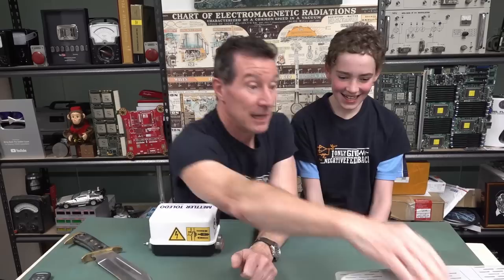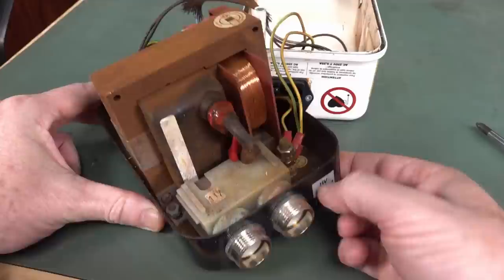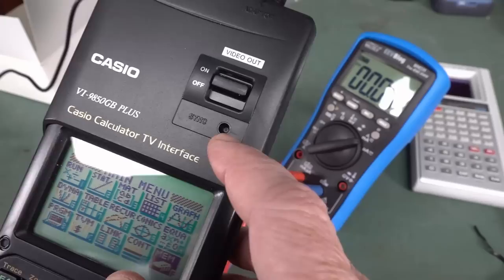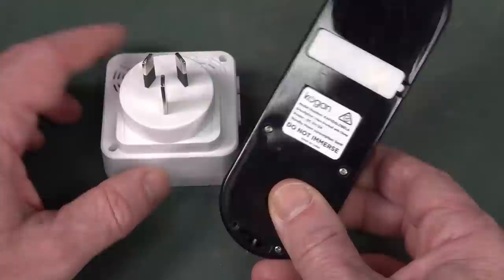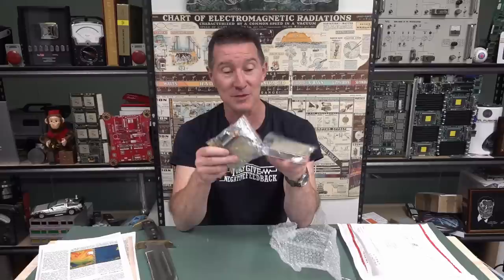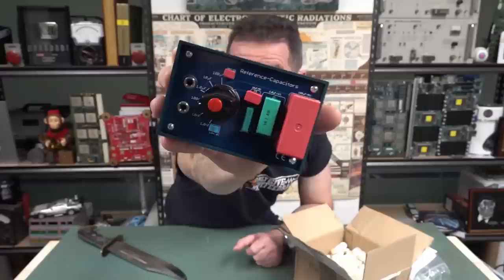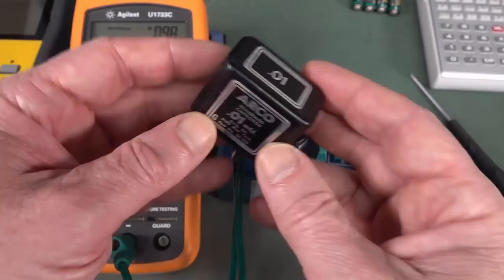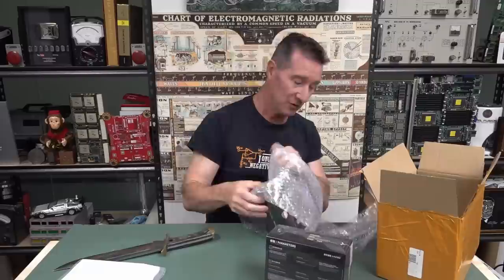EEVblog 1496 - Winning Mailbag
Meet 13yo Josh, the winner of the Jaycar $5 scope, and designer of Framework laptop boards!

00:00 - Meet Josh
03:22 - Mettler Toledo high volatge generator
04:41 - New electric field NASA space suits
05:37 - Teardown: OMG it's full of rust!
10:06 - Casio VI-9850GB Plus PAL projector calculator!
19:59 - Kogan video doorbell teardown + Dick Smith story
26:48 - Tom Moffat & the Listening Post kits!
35:47 - Reference Capacitor Box
45:00 - Creative Outlier Pro active noise cancelling wireless ear buds.
50:09 - Finirsi DSO-TC2 Portable Digital Oscilloscope Transistor Tester + SG-003A Process Meter